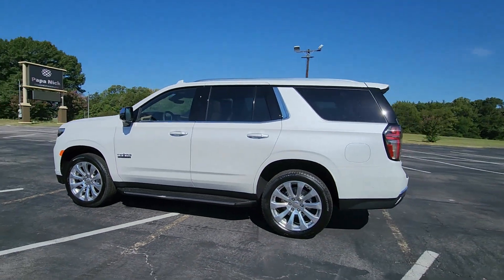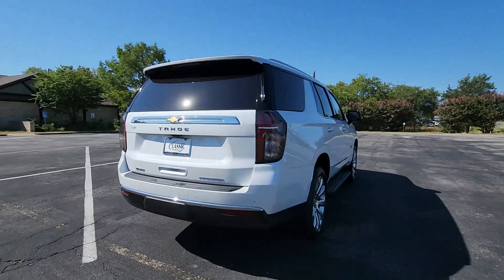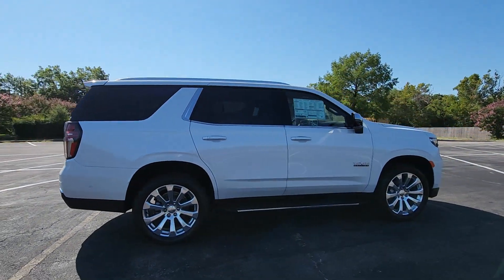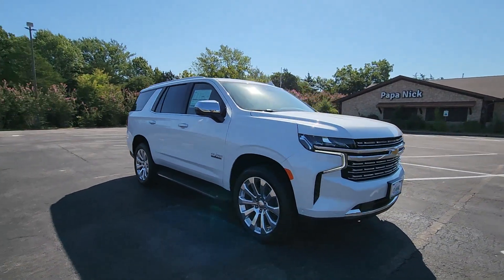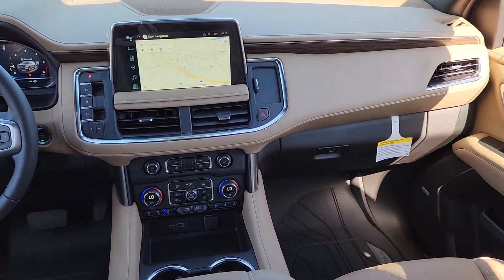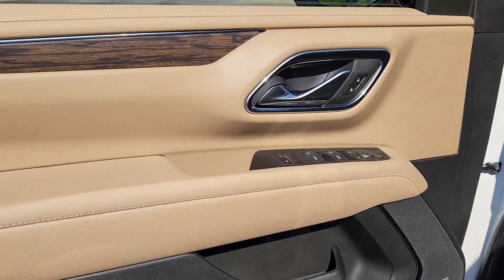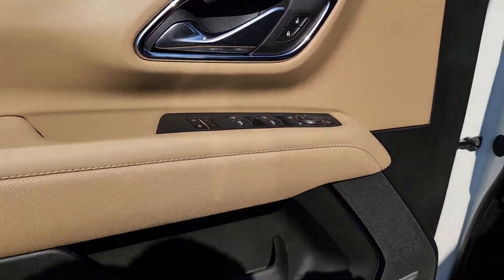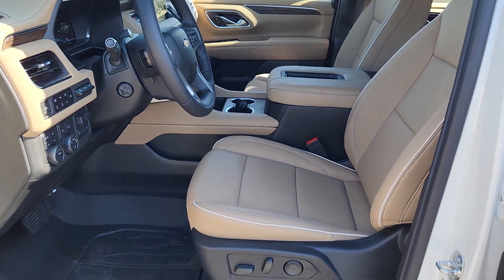2023 Chevrolet Tahoe Denison, Sherman, Pottsboro, Duran, Whitesboro, TX C461233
Iridescent Pearl Tricoat New 2023 Chevrolet Tahoe Premier available in Denison, Texas at Classic Chevrolet Cadillac of Denison. Servicing the Sherman, Pottsboro, Duran, Whitesboro, TX area.

Get aquainted with our Diesel powered 2023 Chevrolet Tahoe Premier 4WD it is one of the best SUVs around in Iridescent Pearl Tricoat! Motivated by a TurboCharged 3.0 Liter DuraMax Diesel 6 Cylinder that generates 277hp and 460lb-ft of torque for a 10 Speed Automatic transmission. This Four Wheel Drive SUV also maintains smooth handling thanks to Magnetic Ride Control and it sees nearly 26mpg on the highway. With a design that dares you not to stare our Tahoe shows off LED lighting chrome accents 20-inch alloy wheels assist steps a hands-free liftgate bright roof rails heated power mirrors sunroof and rain-sensing wipers.brbrCome take a seat inside our Premier cabin which provides key features for comfortable family adventures including heated/ventilated leather power front and heated second-row seats a power third row a heated wrapped power steering wheel tri-zone automatic climate control and a power sliding center console. Intelligent tech highlights include a 12-inch driver display a 10.2-inch touchscreen WiFi compatibility Google Built-in wireless Android Auto/Apple CarPlay Navigation Bluetooth voice command wireless charging and Bose CenterPoint audio.brbrChevrolet meets your demand for smart safety with an HD rearview camera automatic braking forward-collision warning lane-keeping assistance blind-spot monitoring parking sensors and more. Our Tahoe Premier is here to take on your world and win! Save this Page and Call for Availability. We Know You Will Enjoy Your Test Drive Towards Ownership!
Preferred Equipment Group 1LZ|3.23 Rear Axle Ratio|20 x 9 Polished Aluminum Wheels|Wheels: 22 x 9 Polished Aluminum (RVA)|Set of 4 Wheel Locks (LPO)|Front High-Back Reclining Bucket Seats|Perforated Leather Seat Trim|Power Release 2nd Row Bucket Seats|Magnetic Ride Control Suspension|Texas Edition|Enhanced Display & Alert Package|Radio: Chevrolet Infotainment 3 Premium System|Rear Seat Media System|Reverse Automatic Braking|Floor Console w/Storage Area|Floor Console|Adaptive Cruise Control|Dual-Pane Power Panoramic Sunroof|Super Cruise (DISC)|All-Weather Cargo Mat (LPO)|1st, 2nd & 3rd Rows All-Weather Floor Liners (LPO)|Advanced Technology Package|License Plate Front Mounting Package|Max Trailering Package|Engine Block Heater|Memory Settings|3rd Row 60/40 Power-Folding Split-Bench Seat|Driver & Front Outboard Passenger Airbags|Chrome Door Handles w/Body-Color Strip|Color-Keyed Carpeting Floor Covering|1st & 2nd Row Color-Keyed Carpeted Floor Mats|Remote Start|1.5 kW Heater/Defrost Air System|Bright Front & Rear Door Sill Plates|Rear Camera Mirror Washer|Auto-Dimming Inside Rear-View Mirror|Chrome Mirror Caps|Inside Rearview Auto-Dimming Rear Camera Mirror|Outside Heated Power-Adjustable Mirrors|Diesel B20 Fuel|Safety Alert Seat|Hill Descent Control|Integrated Trailer Brake Controller|850 Cold-Cranking Amps Battery|Wireless Charging|Heated Driver & Front Passenger Seats|Heated 2nd Row Outboard Seats|Heated Steering Wheel|Heated & Ventilated Driver & Front Passenger Seats|250-Amp Alternator|Dual Exhaust System|Power Tilt & Telescopic Steering Column|Wrapped Steering Wheel|Single Outlet Exhaust System|2-Speed Active Electronic AutoTrac Transfer Case|Hitch Guidance w/Hitch View|LED Daytime Running Lamps|Hands-Free Rear Power Programmable Liftgate|Texas Edition Badging|SiriusXM Radio w/360L|Enhanced Driver Information Center|Smart Trailer Integration Indicator|Rear Cross Traffic Alert|Universal Home Remote|Enhanced Automatic Emergency Braking|Infotainment Display|Lane Change Alert w/Side Blind Zone Alert|Rear Pedestrian Alert|Trailer Side Blind Zone Alert|Enhanced Automatic Parking Assist|Bose 10-Speaker Centerpoint Surround Audio Sys Ft|HD Surround Vision|15 Diagonal Multi-Color Head-Up Display|Extra Capacity Cooling System|Upper & Lower Active Aero Shutters|Advanced Trailering Package|4-Wheel Disc Brakes|Air Conditioning|Electronic Stability Control|Front Bucket Seats|Front Center Armrest|Navigation System|Power Liftgate|Spoiler|Tachometer|Voltmeter|3rd row seats: split-bench|ABS brakes|Adaptive suspension|Alloy wheels|Auto-dimming door mirrors|Automatic temperature control|Brake assist|Bumpers: body-color|Delay-off headlights|Driver door bin|Driver vanity mirror|Dual front impact airbags|Dual fr